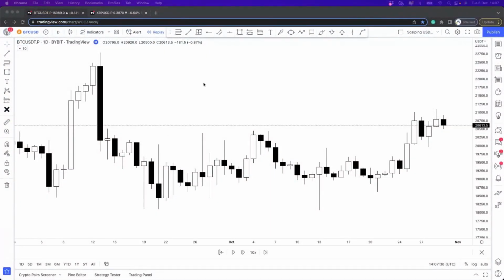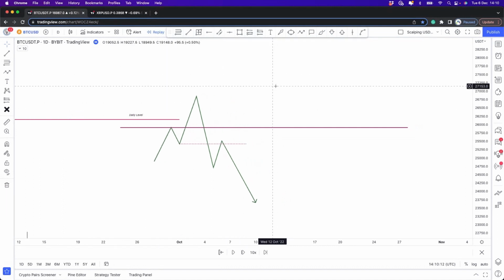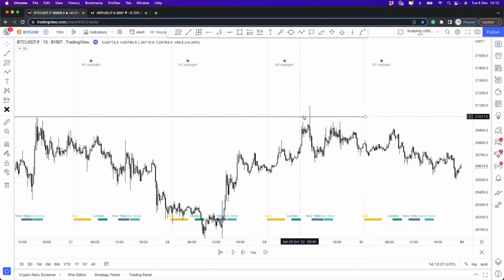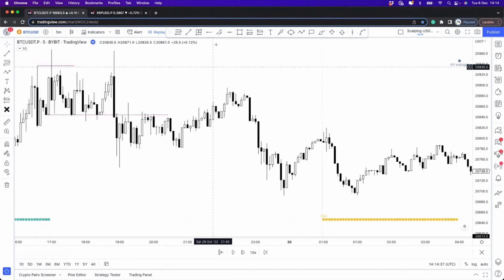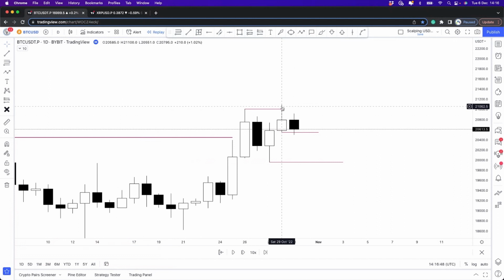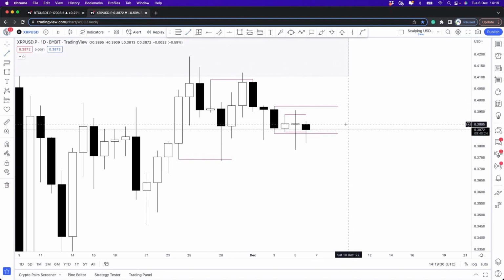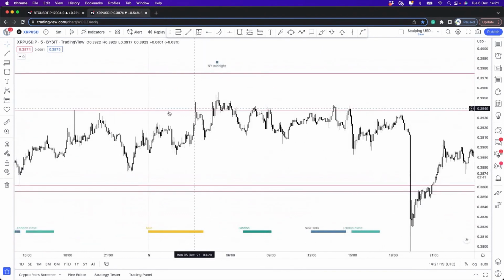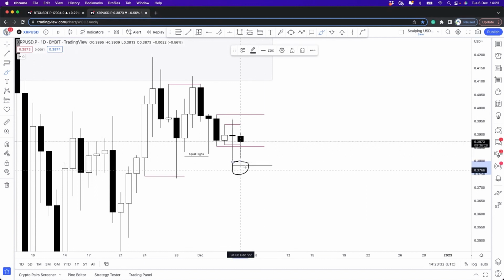Bitcoin & XRP Key 🔑 Levels To Watch!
BTC & XRP technical analysis made simple!

0:01 BTC High & Low Time Frame Analysis
10:31 XRP High & Low Time Frame Analysis